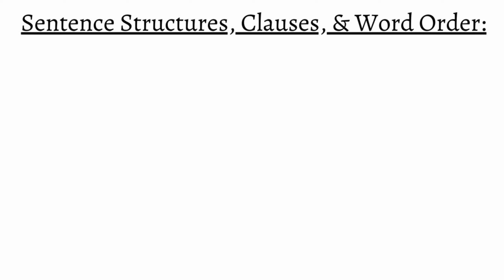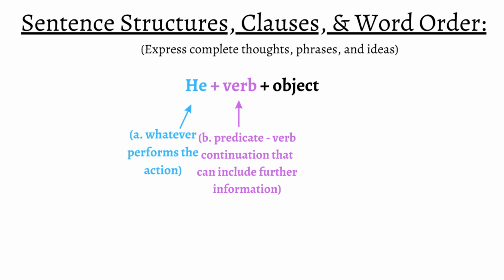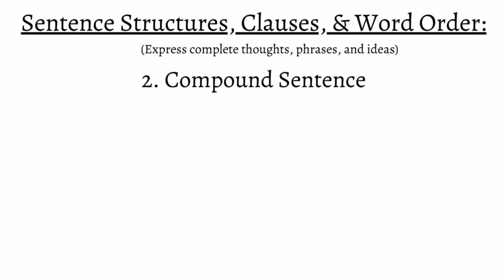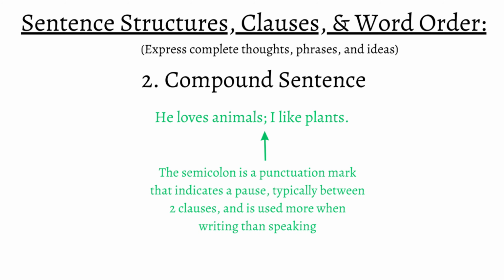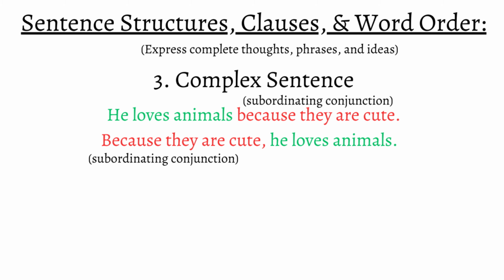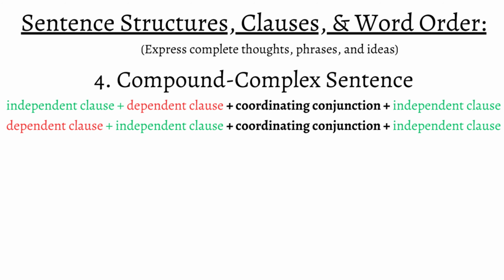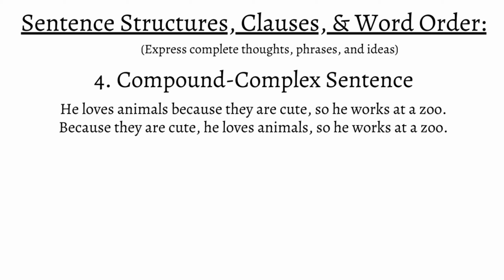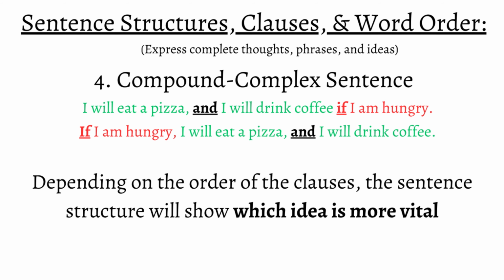English - Sentence Structures, Clauses, and Word Order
In this video, I explain sentence structures, clauses, and word order in English. First, I introduce the basic components that any English clause has (subject, verb, and object), which create complete English sentences. Then, I explain in which word order they’re used, depending on the 4 sentence structures in English: simple, compound, complex, and compound-complex.

2:50 - When in doubt about which conjunction to use, use a semicolon